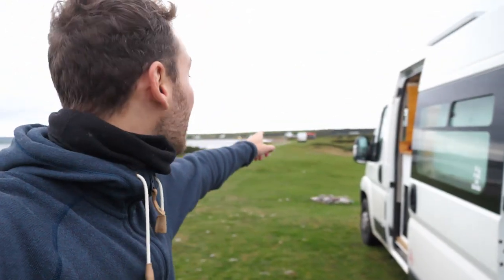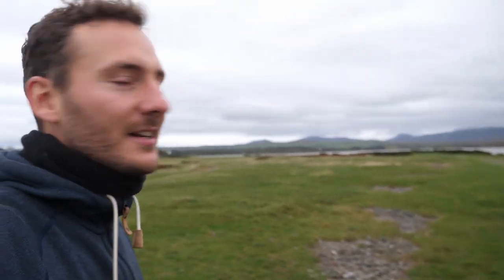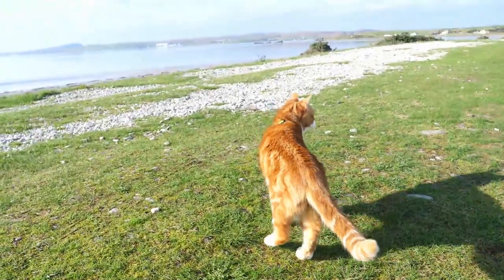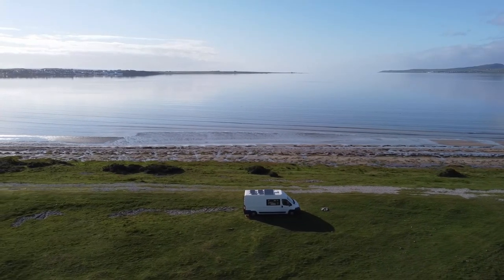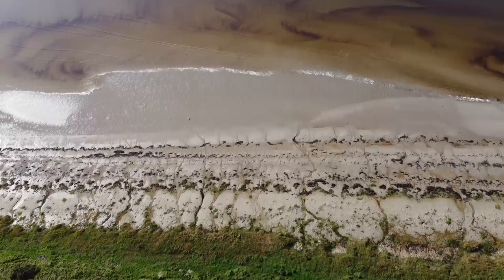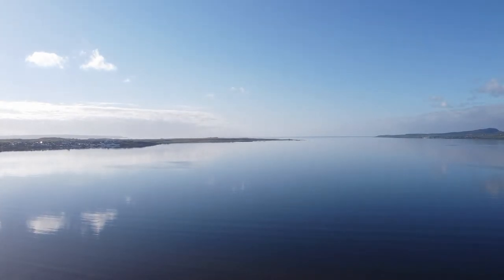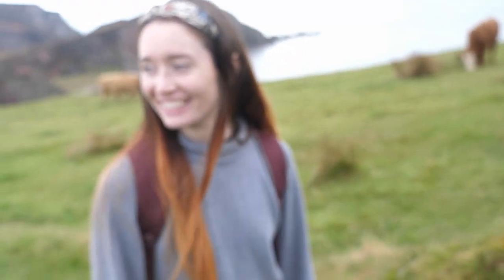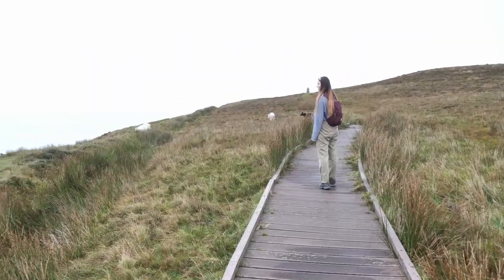Exploring the Isle of Islay, Outer Hebrides | Scotland Travel Vlog 🏴󠁧󠁢󠁳󠁣󠁴󠁿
Islay, Scotland vlog - In this video, we continue our Island Hopping adventure with the Islay, located off the west coast of Scotland.